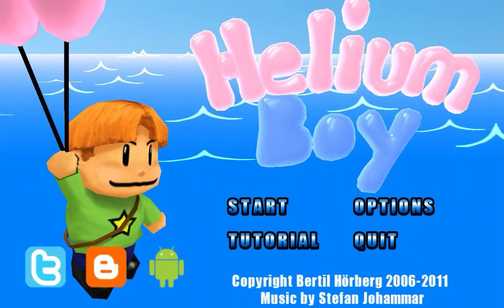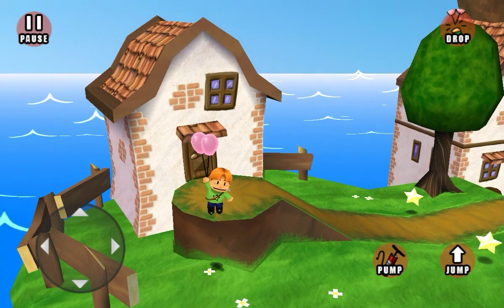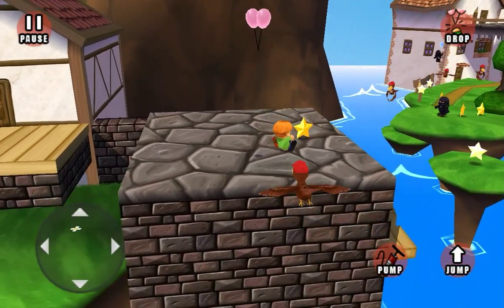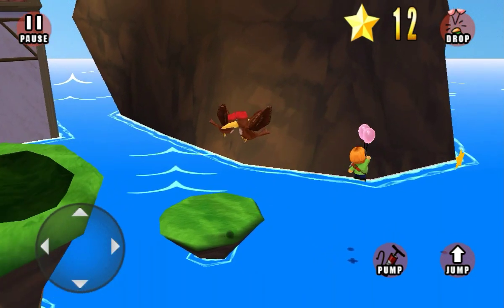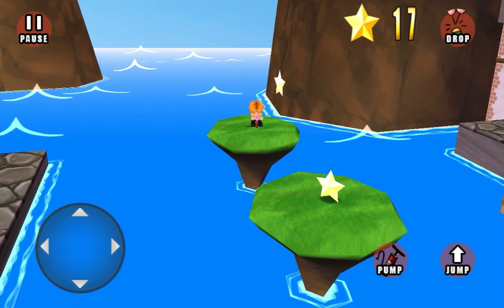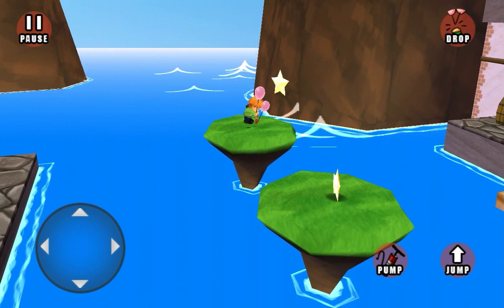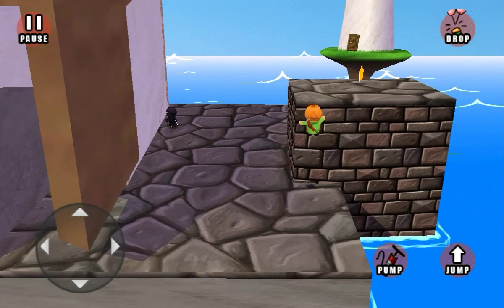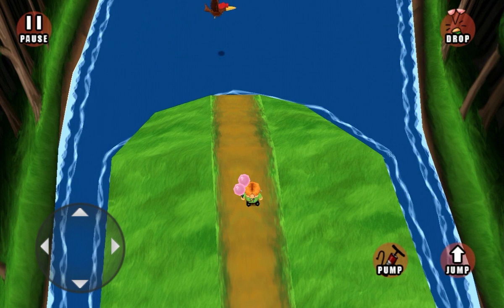Let's Play Helium Boy Part 1 "Its Fantastic💥🔥💦👌!!?"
"This game is worth a few dollars and cants but why tho? Guess you'll have to watch and find out if your new to the channel make sure to Like and Susbribe for More Content!"